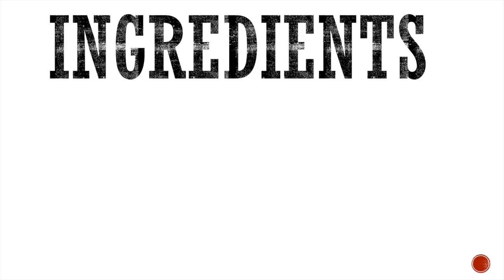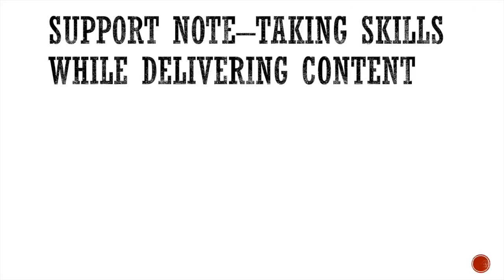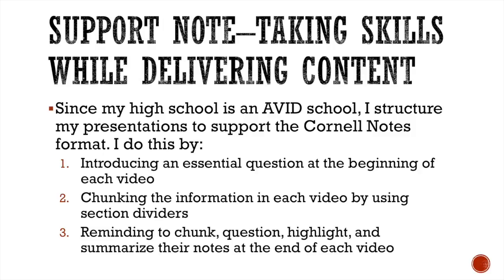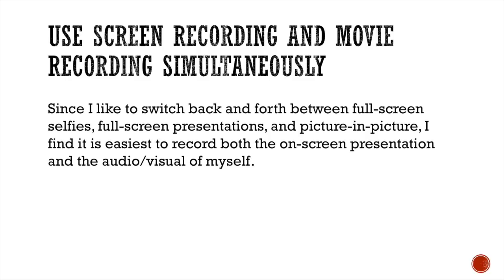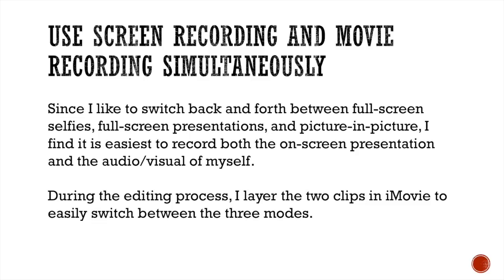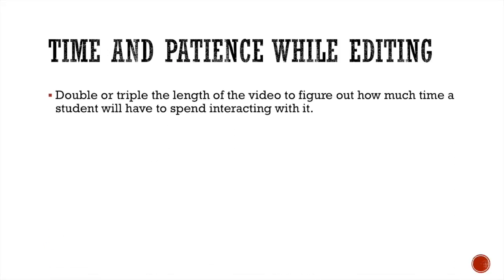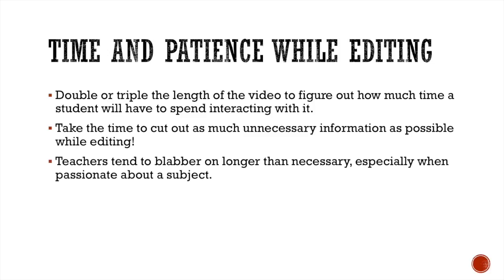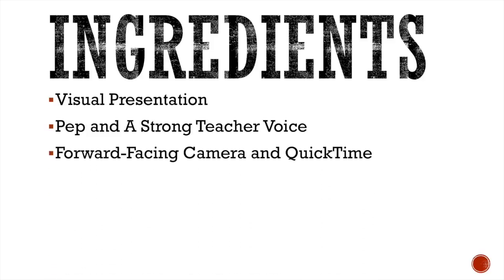Mrs. Dutro's Recipe for Flipped Videos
Watch this video to learn how I create the video lectures I use with my students, including some tips, tricks, and pointers for effeciently creating effective videos using QuickTime, and iMovie.